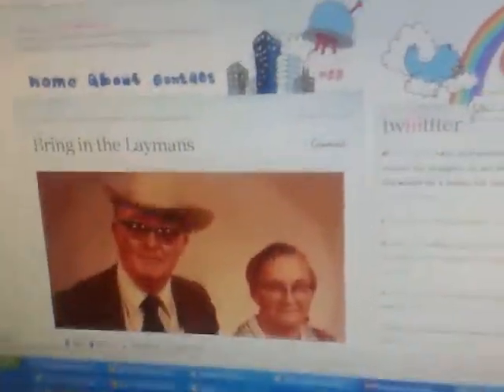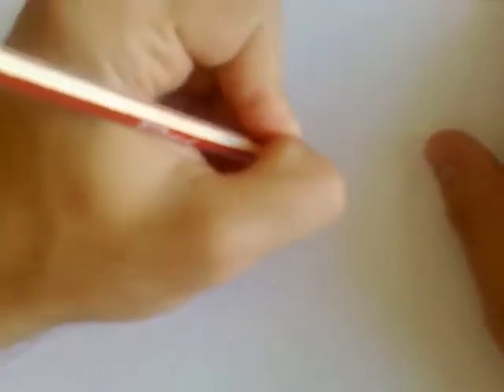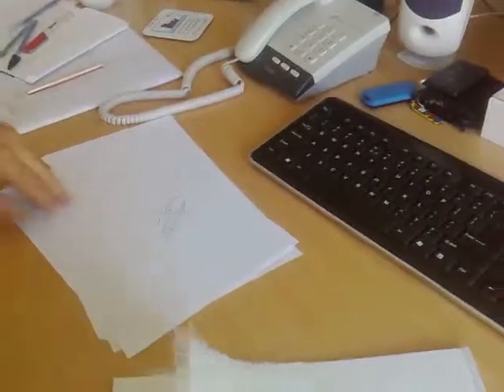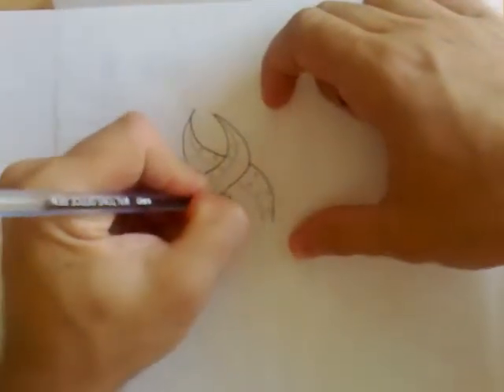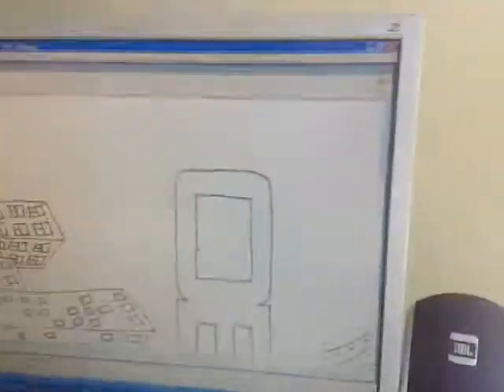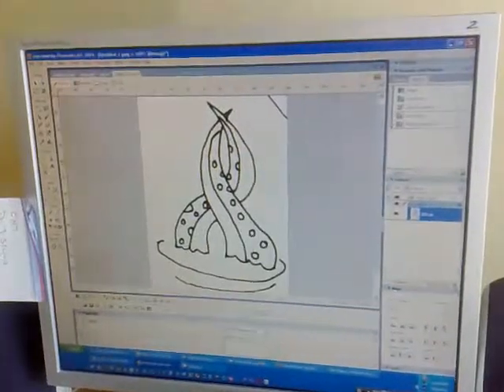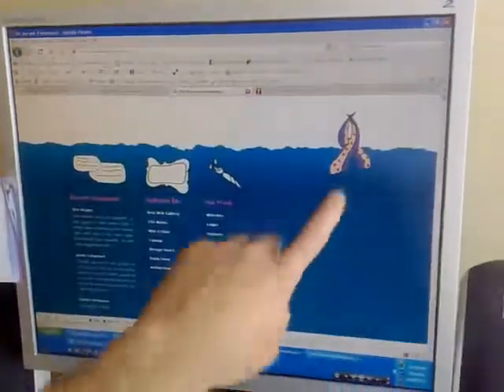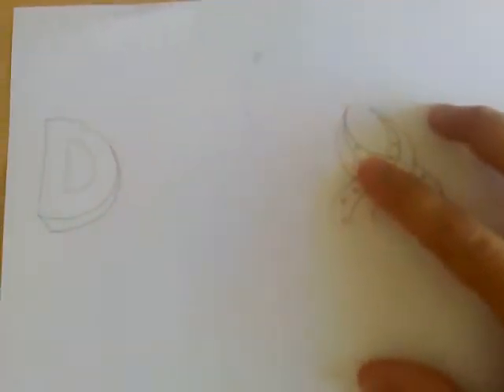Technique to creating a hand drawn website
David gives you a quick lesson on how to create a hand drawn website using a simple technique - 'don't lift the pencil'.